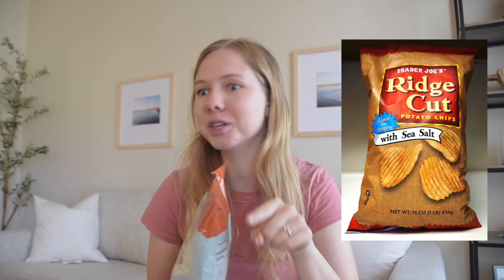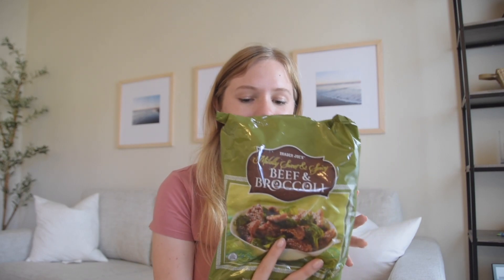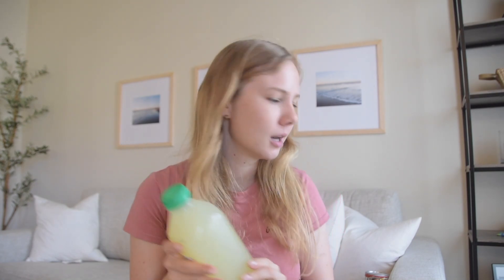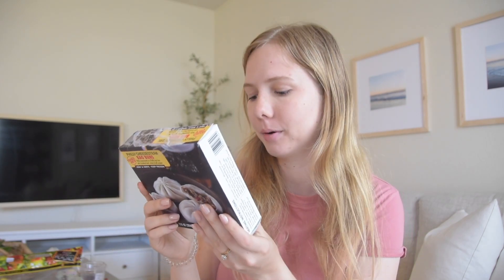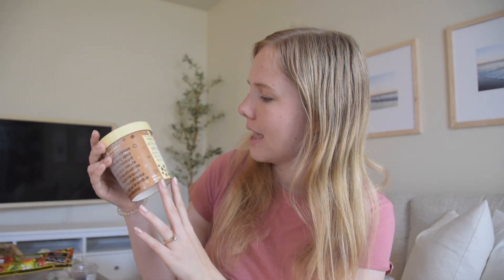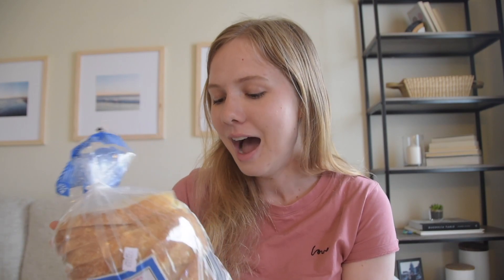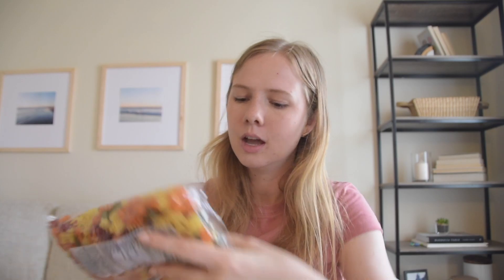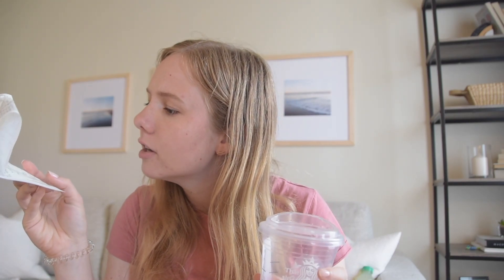$100 Trader Joe’s Grocery Haul & Meal Ideas 2021 | Easy Trader Joe’s Meals & Snacks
$100 Trader Joe’s Grocery Haul and Meal Ideas for 2021! Today I’m sharing a recent grocery haul from Trader Joe’s. I’m including some long time favorites and some new finds that I’m excited about trying, and sharing it all with you guys! I hope y’all are excited for these easy Trader Joe’s meals and snacks because I’ve been enjoying them all week long!

Let’s Connect!

My Equipment!